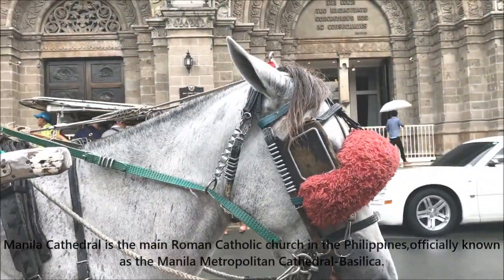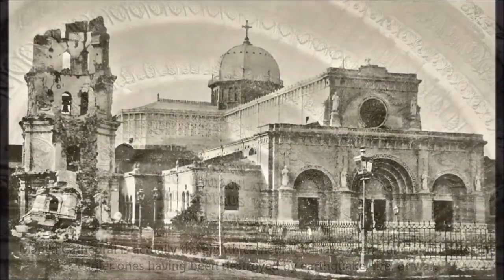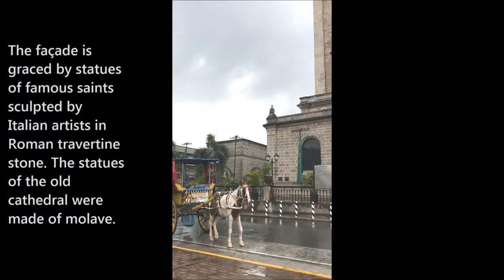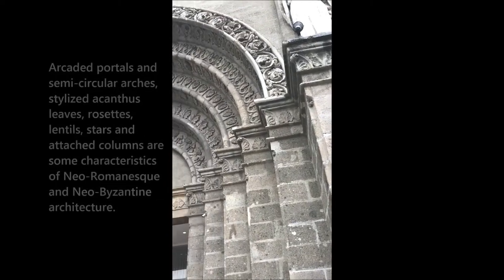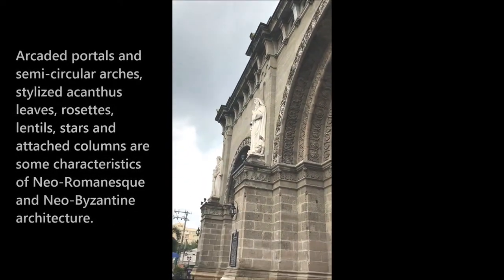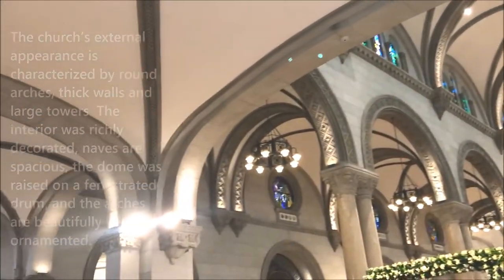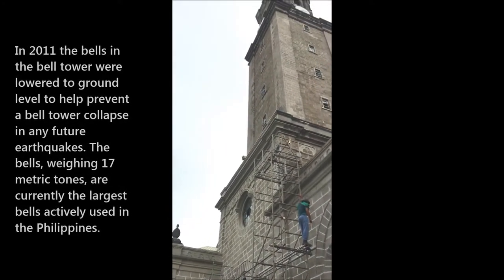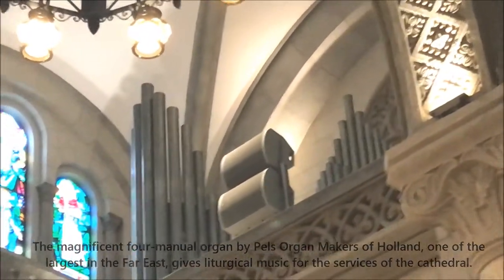The Manila Cathedral Documentary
Field Trip Project of Architectural Students in Technological Institute of the Philippines